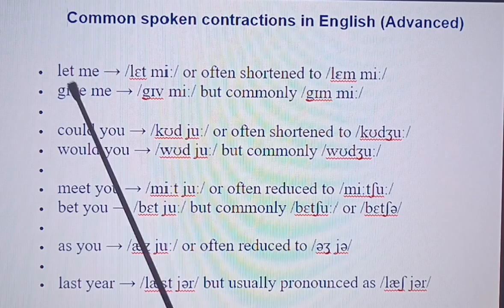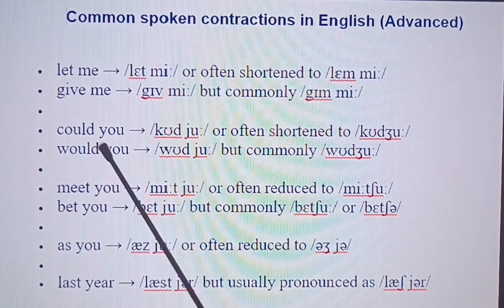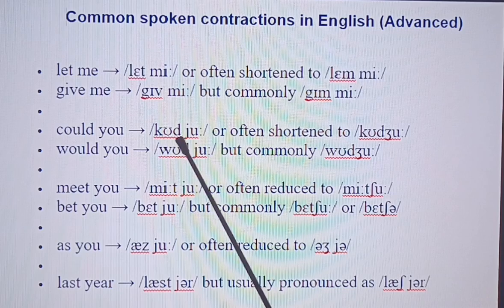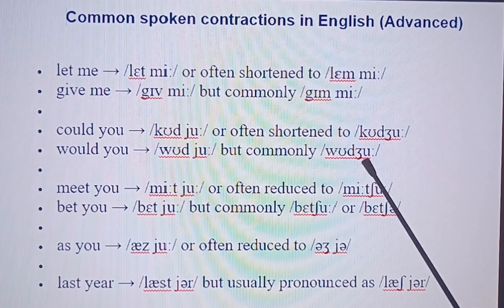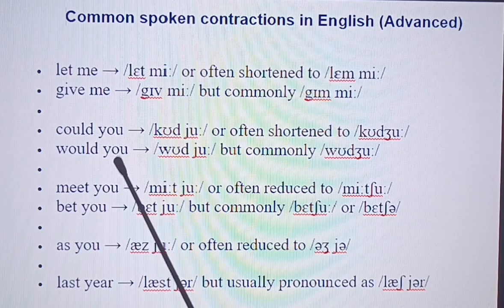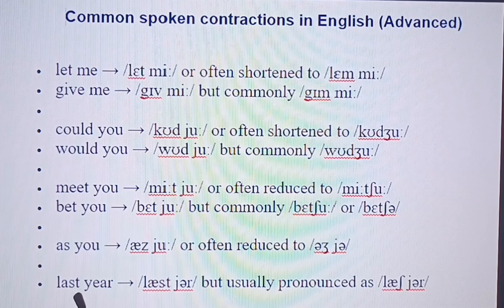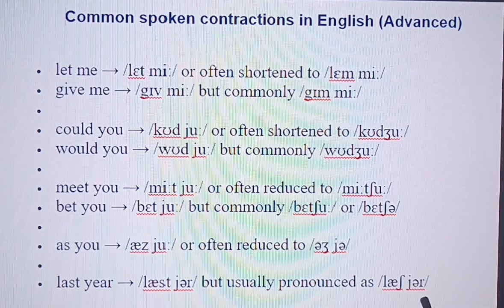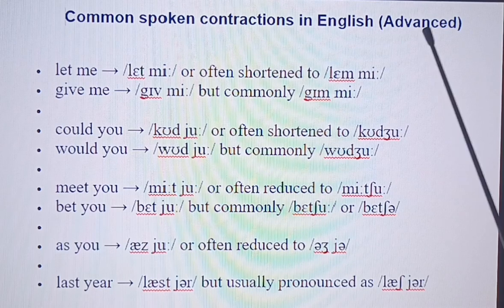Common English Contractions (Advanced)||learnenglish||Dr. Moafi.